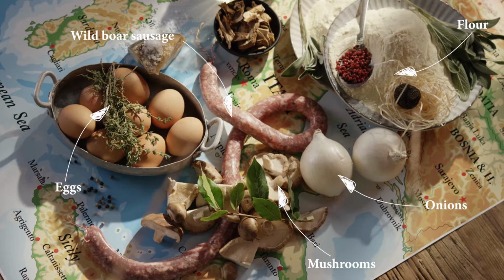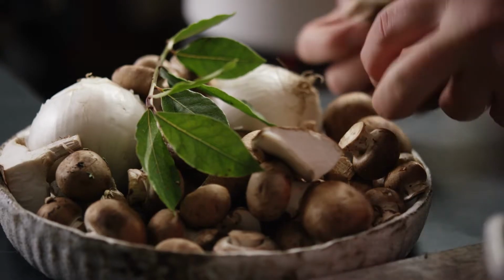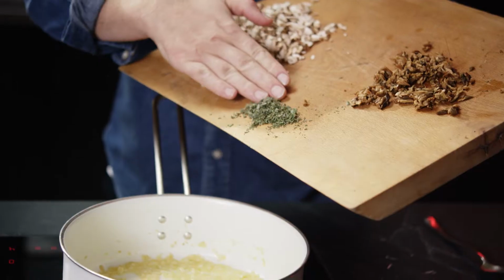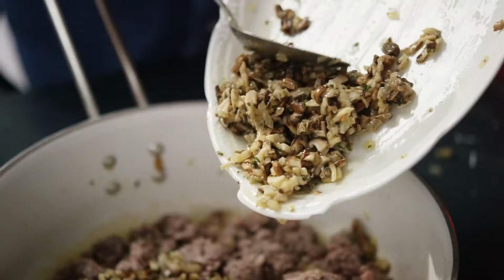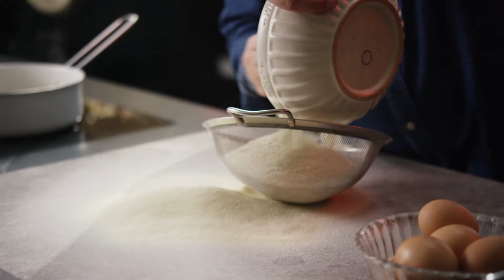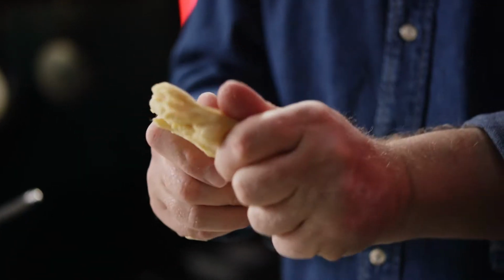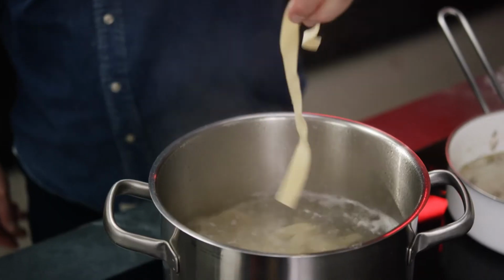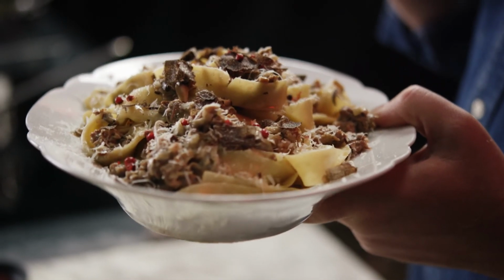NEFF Recipe | Wild Boar Ragu Pappardelle by John Quilter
Learn how to make your own pappardelle pasta with John Quilter’s Wild Boar Ragu recipe. The step-by-step guide makes it easy to follow along and create your first batch of homemade pasta. Adding wild boar, pecorino, truffle, and white wine, which are all classic Tuscan flavours, make this a truly Italian experience.